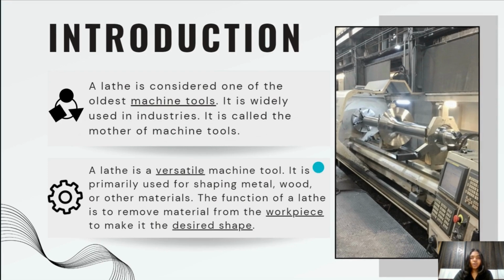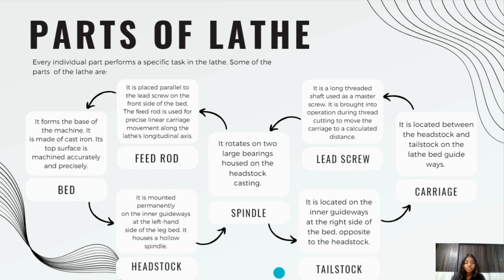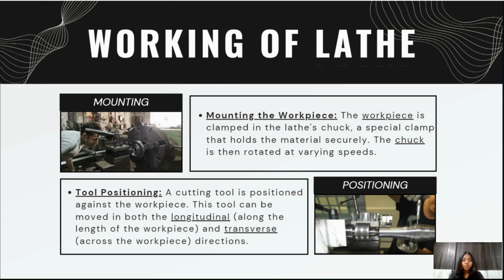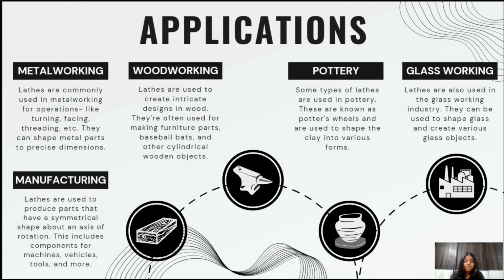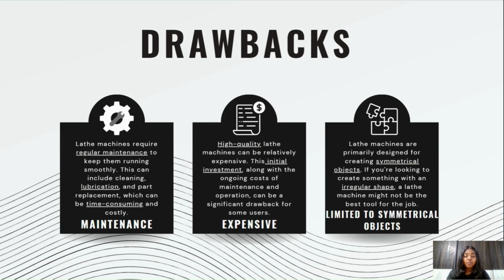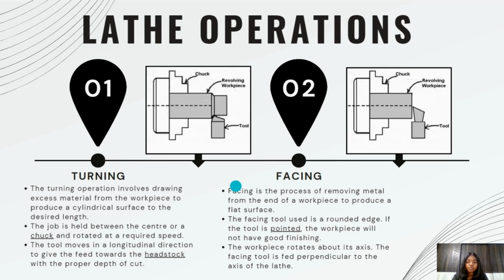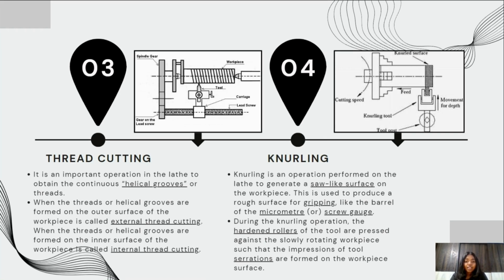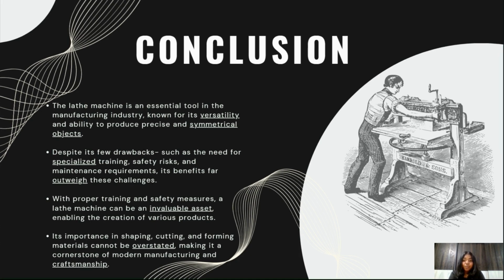LATHE || INTRODUCTION TO MECHANICAL ENGINEERING